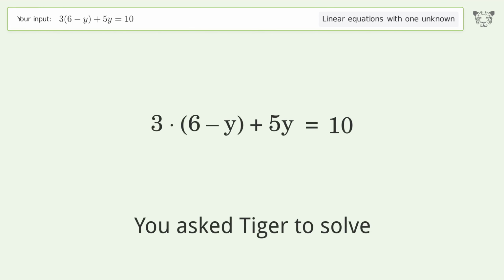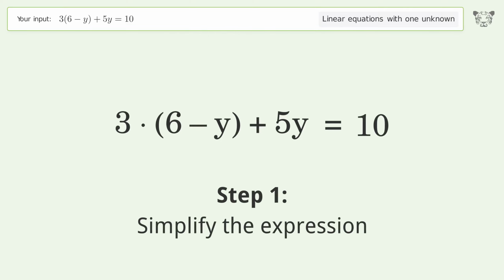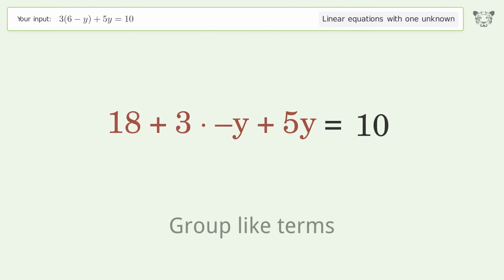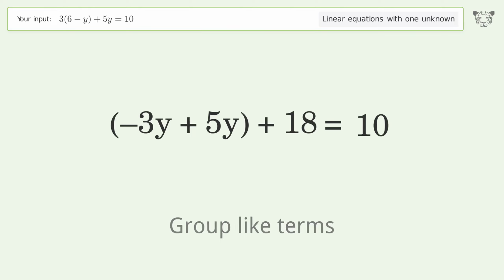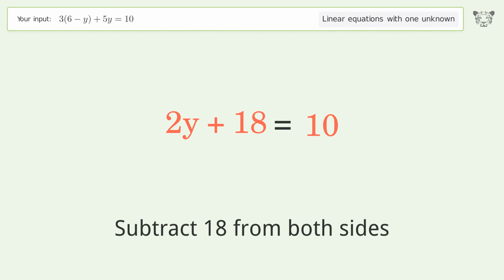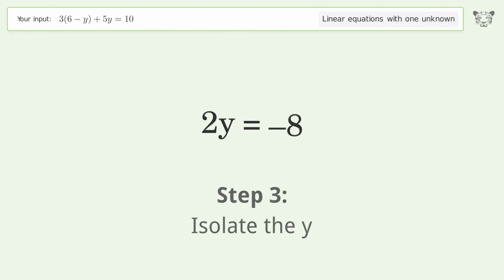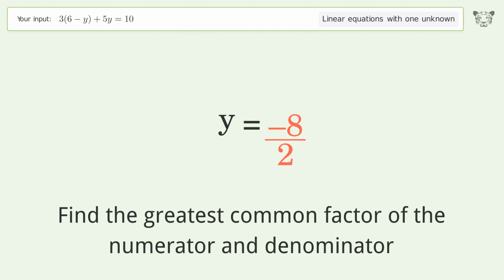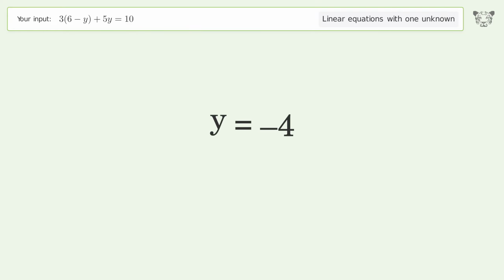Solve 3(6-y)+5y=10: Linear Equation Video Solution | Tiger Algebra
Struggling with 3(6-y)+5y=10? Watch our step-by-step video on Tiger Algebra to master this linear equation effortlessly. Also check out for more tips and tricks for dealing with linear equations with one unknown